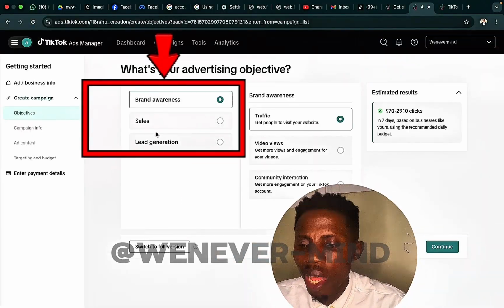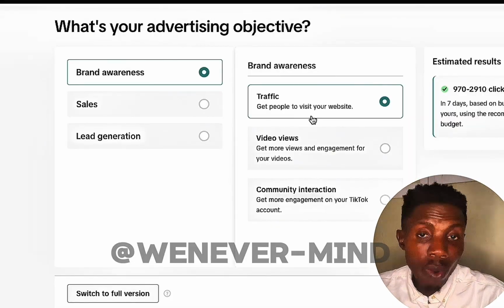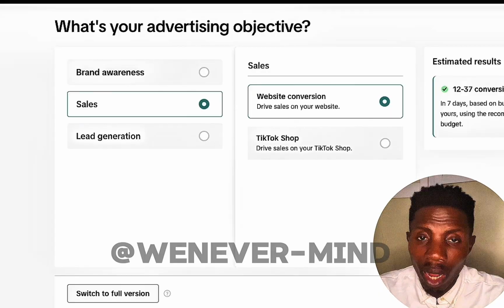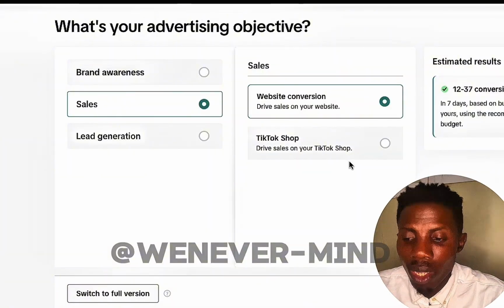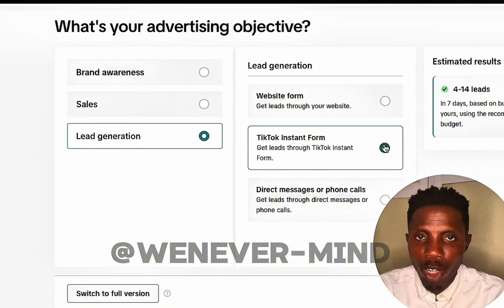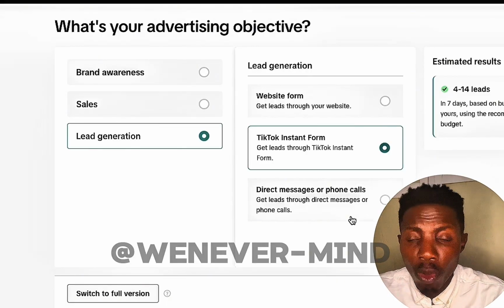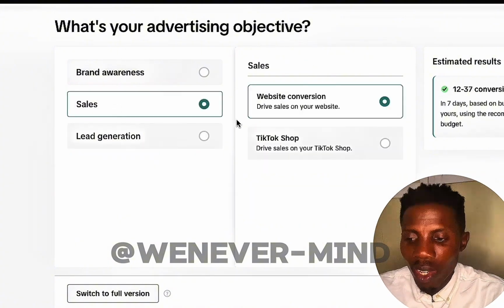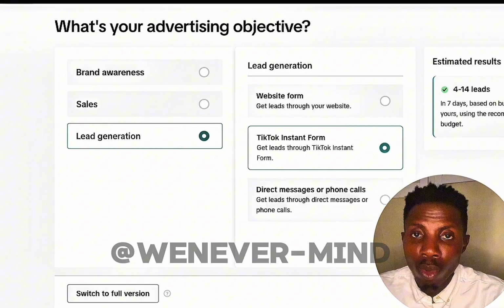How to Use TikTok Ads Manager (Best Campaign Objective) – Lesson 10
TikTok Ads Masterclass – Learn TikTok Advertising Step by Step

Welcome to Lesson 10 of the TikTok Ads Masterclass.

In this lesson, you will learn how to use TikTok Ads Manager to run ads and choose the best campaign objective for your business.

Choosing the right campaign objective is very important because it determines how your ads perform and whether you get results or waste money.

In this tutorial, I will guide you step-by-step on how to:

Use TikTok Ads Manager to create campaigns

Understand different campaign objectives

Choose the best objective for your goal

Run ads the right way for better results

This lesson is perfect for beginners, business owners, and digital marketers who want to run TikTok ads successfully.

💳 Get a Dollar Card for TikTok Ads (Recommended)
Use Grey App to create a free foreign bank account and get a working dollar card.

👉 Use my code: ICR1DI

Instructor: Abraham ToShow
Brand: We Never Mind